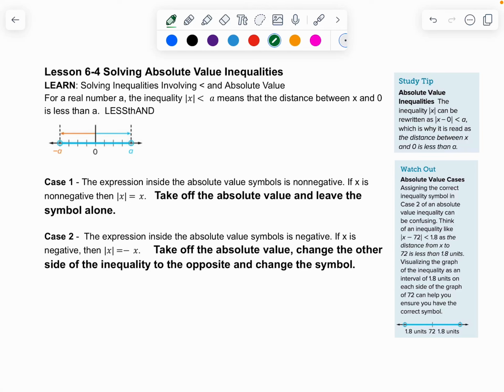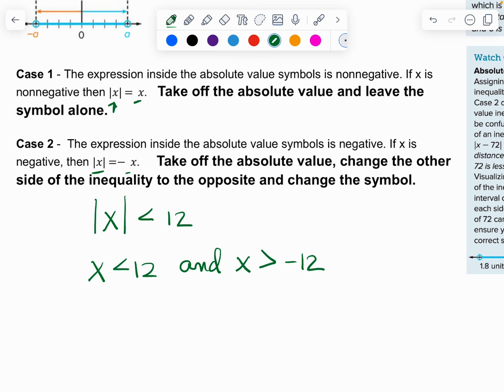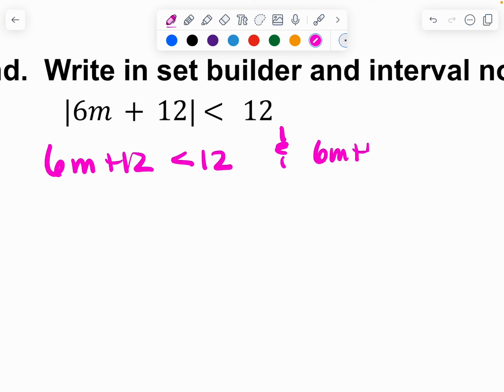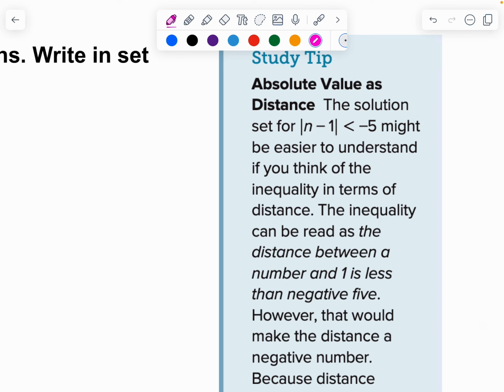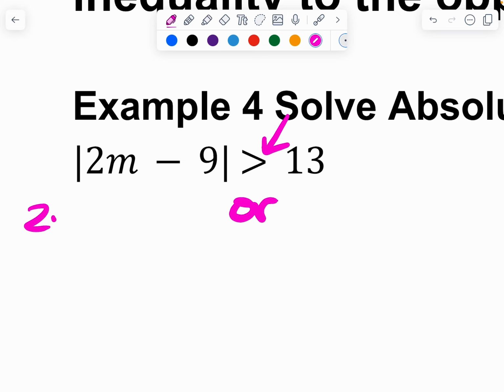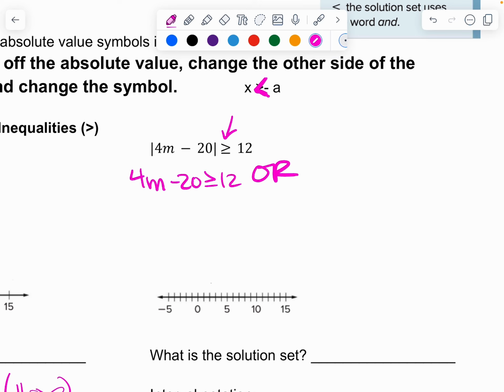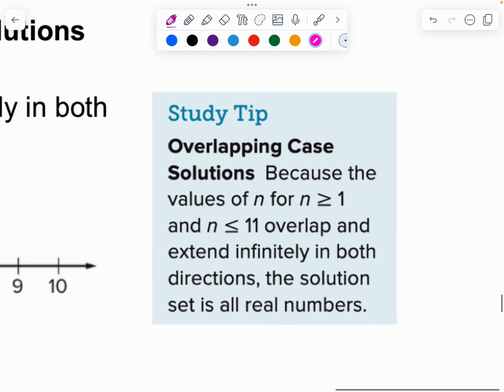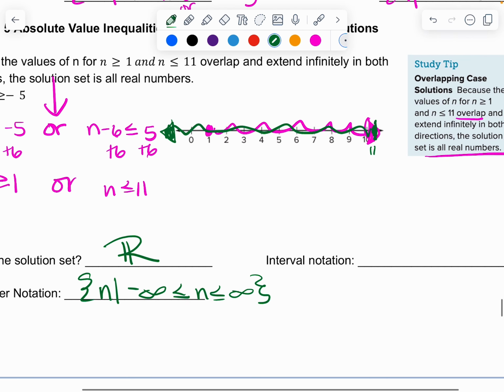Algebra Module 6Lesson 4 Solving Absolute Value Inequalities